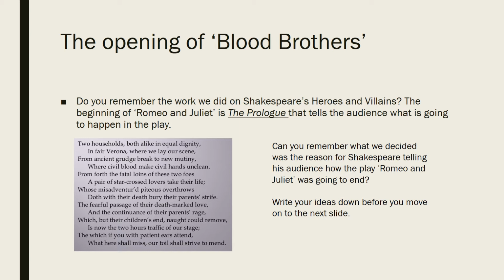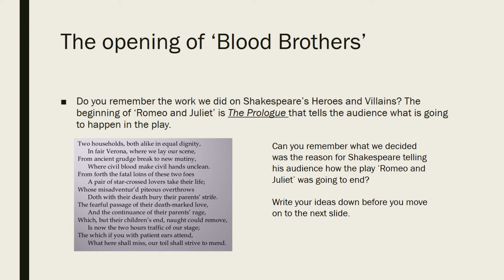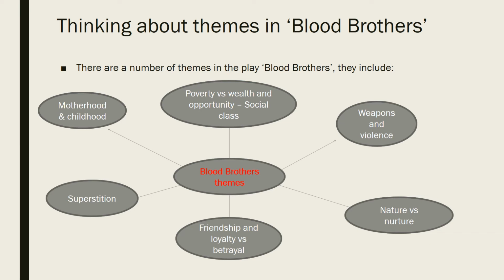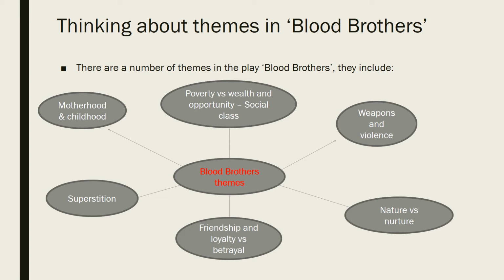Knole Academy | English | DSH Lesson 1 Year 9 | Week 3 | Blood Brothers